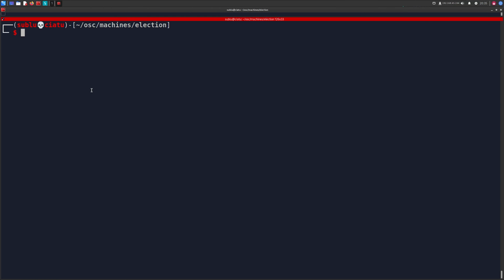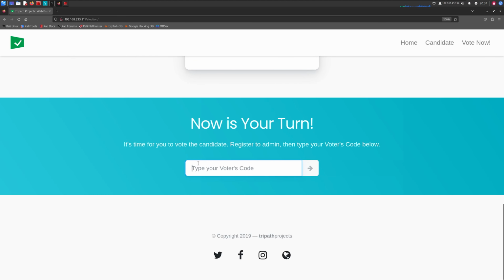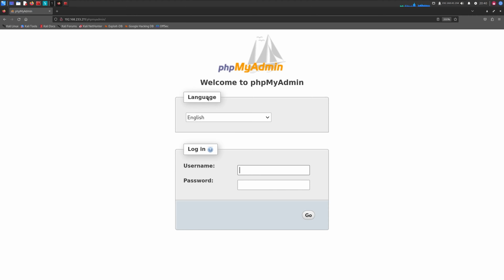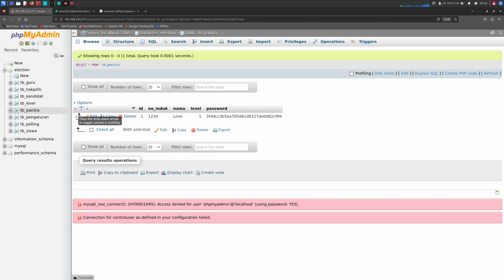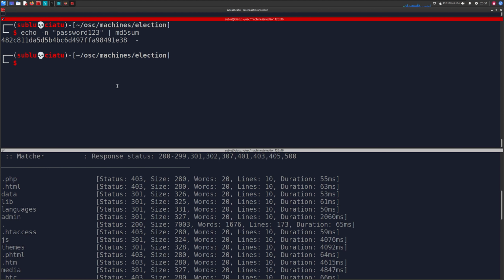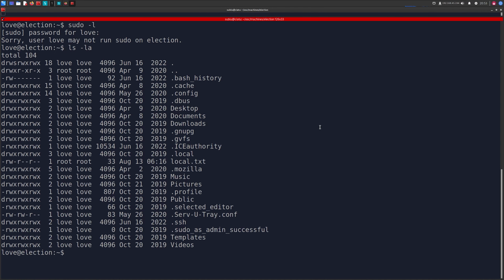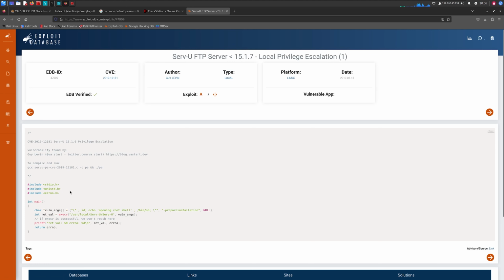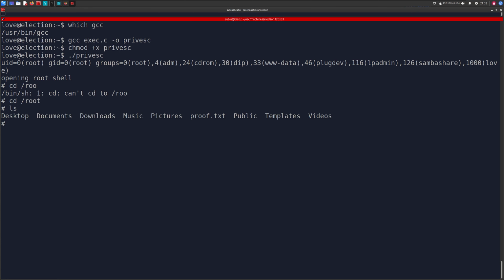These Default Credentials Led to FULL DOMAIN COMPROMISE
This walkthrough of Election on OffSec Proving Grounds shows exactly how a simple phpMyAdmin login with default creds snowballs into complete root access on the box.
We start by exploiting default credentials on a phpMyAdmin login page, giving us direct database access. From there, we manually edit the admin user's password by generating and inserting a new MD5 hash into the database — bypassing authentication entirely without a traditional exploit. Once inside the Election application's admin portal, we find a system.log file exposing a plaintext password for the "love" user, giving us initial shell access. For privilege escalation, we abuse a SUID bit set on the Serv-U binary to go from low-privilege user to root.

Techniques covered in this video:

- Exploiting default credentials on phpMyAdmin
- Manually creating and editing MD5 password hashes in a database
- Web app authentication bypass via database manipulation
- Information disclosure through exposed log files
- Linux privilege escalation via SUID binaries (Serv-U)

Video Content!
Timestamps:
00:00 Introduction
00:07 Phase 1: Enumeration
06:27 Phase 2: Initial Access
13:40 Phase 3: Privilege Escalation